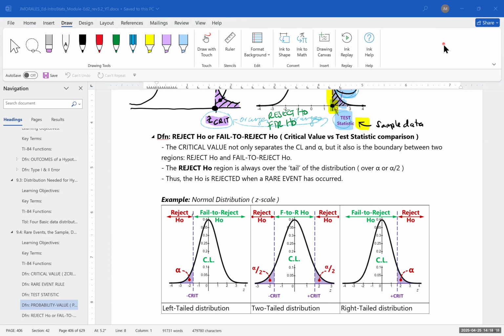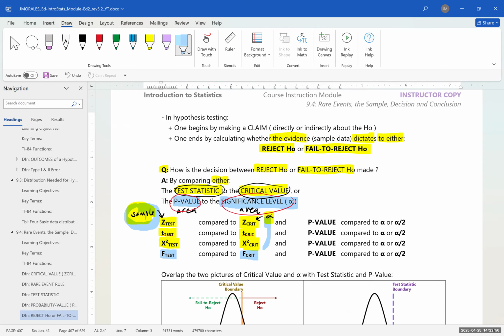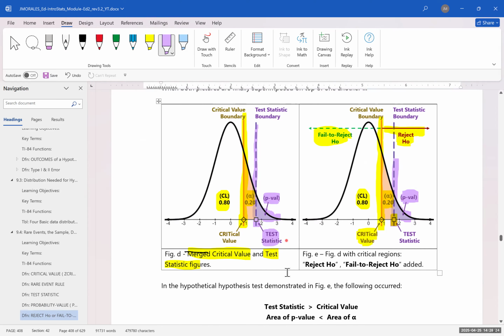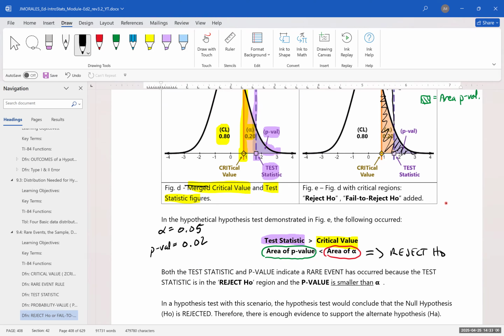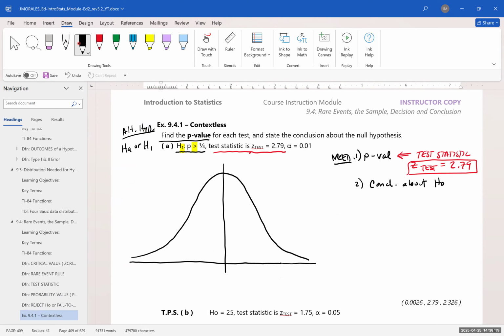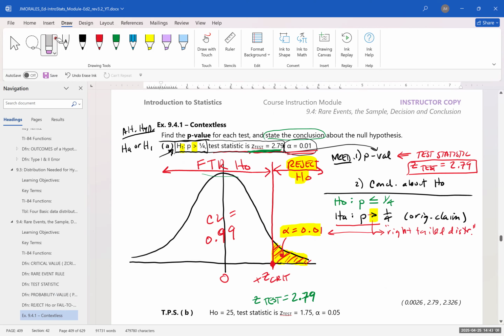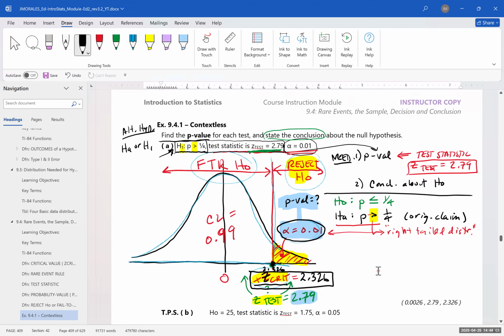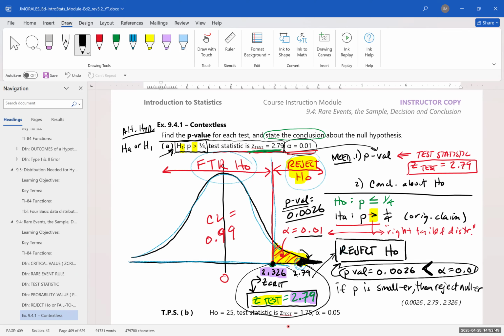IS-9.4-Dfn-Ex-Reject Ho or Fail to Reject Ho